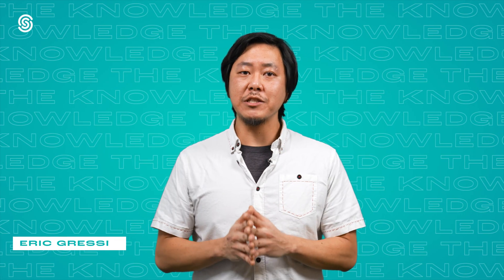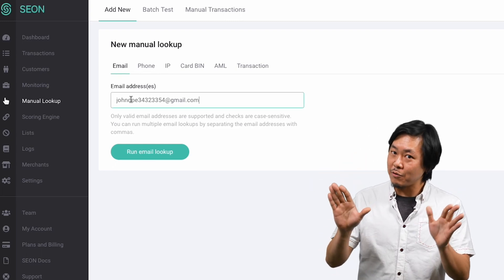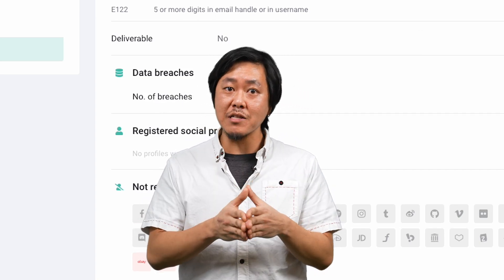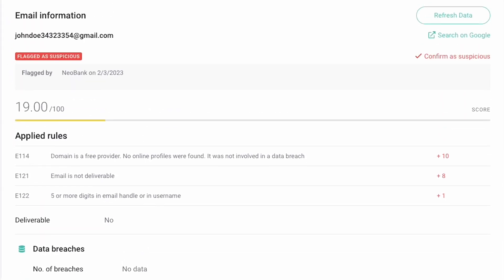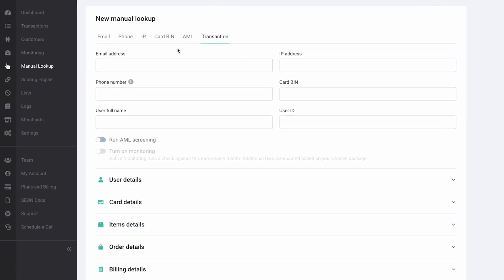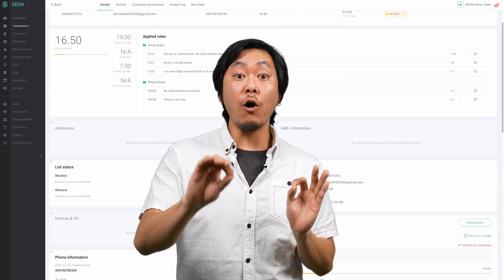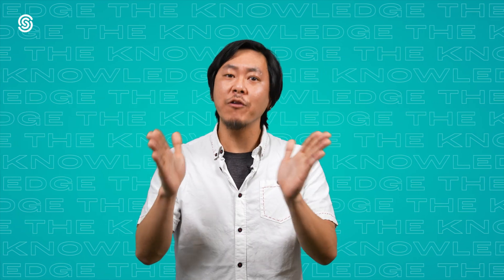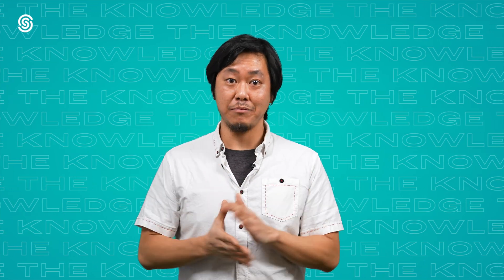Manual Lookups | The Knowledge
The manual lookup page is your starting point for most investigations into users, fraud fighting and taking a look at individual transactions. Let's take a look at how it works and what it shows you.

Chapters
00:19  Email Lookup
01:14  Phone Lookup

The Knowledge is your best friend in getting to know how SEON works and how to get the best from it. Every video looks at a different part of SEON and how you can best utilize it.

Remember, you can read up on all things SEON at: docs.seon.io